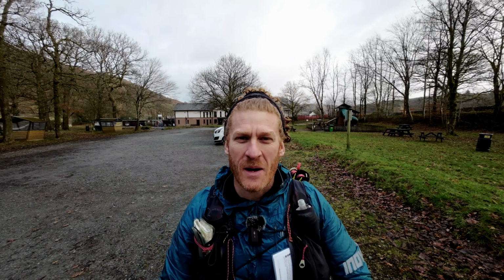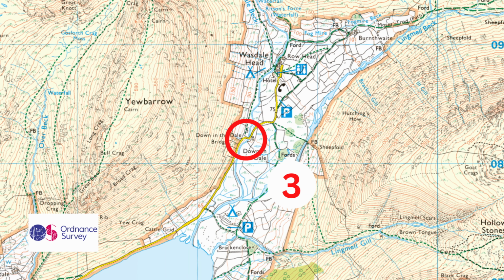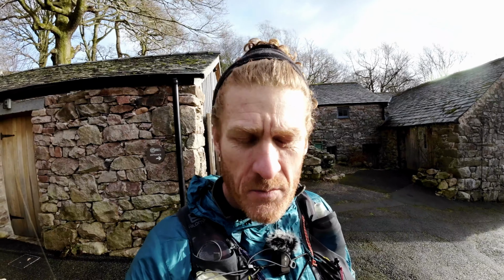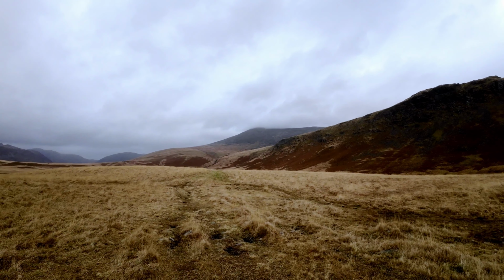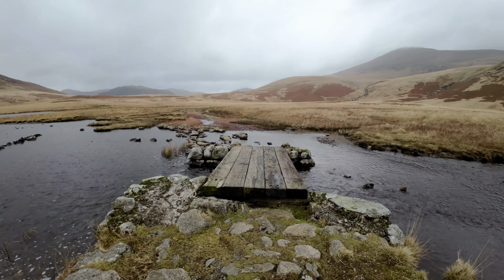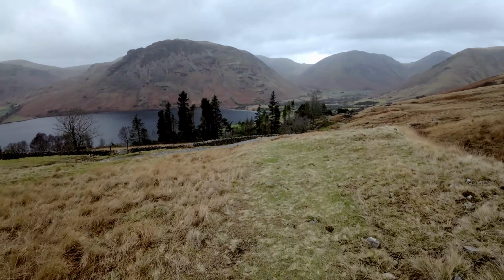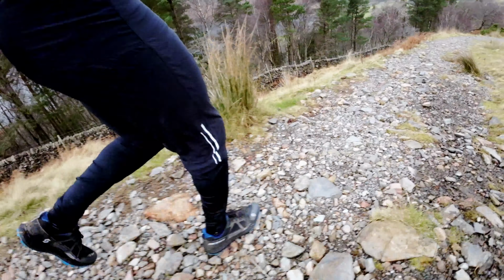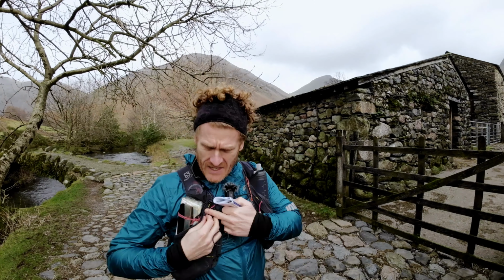LAKE DISTRICT TRAIL RUNNING | THE MONTANE LAKELAND 100 | ULTRA MARATHON | RACE ROUTE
PART 3. BOOT TO WASDALE HEAD

This is the third leg of the Montane Lakeland 100. The UK's premier ultra trail race. 5.4 miles leaving Boot, over Eskdale Moor, past Burnmoor tarn and then dropping down into Wasdale with awesome views of Wast Water and the surrounding fells.

Part 4. Wasdale Head to Buttermere has been run and will be uploaded next week when editing is complete. Cheers :)